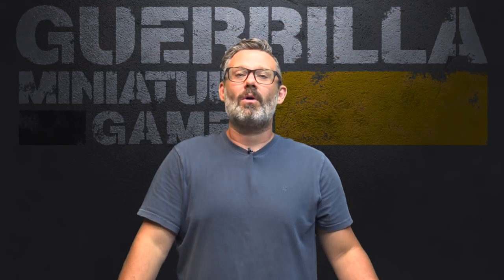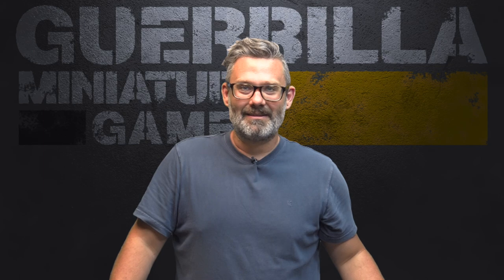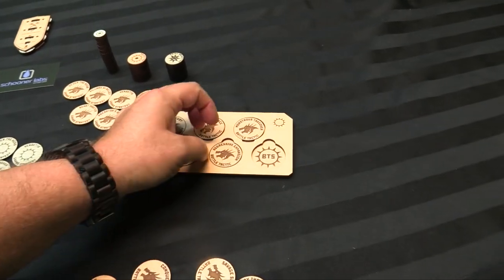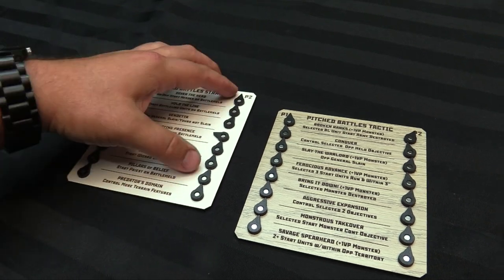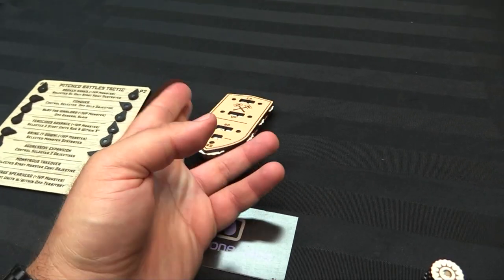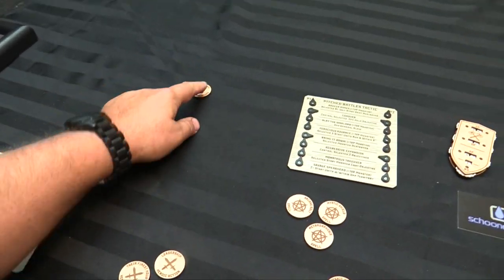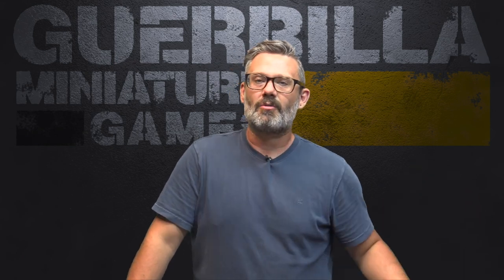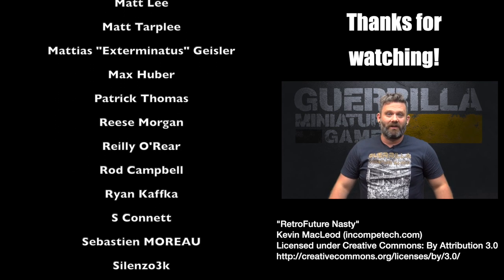Widgets & Wonders - Age of Sigmar Accessories from Schooner Labs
Mark at Schooner Labs has been working on some new laser cut status trackers for all the GHB 2021 and Core Book stuff we all forget about! Let's check them out.